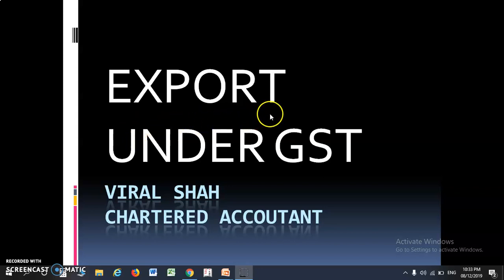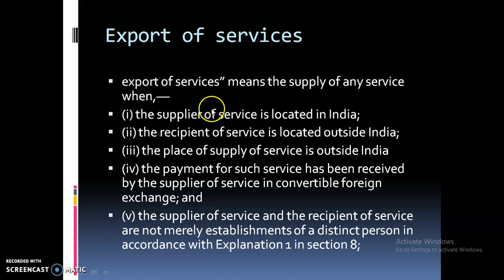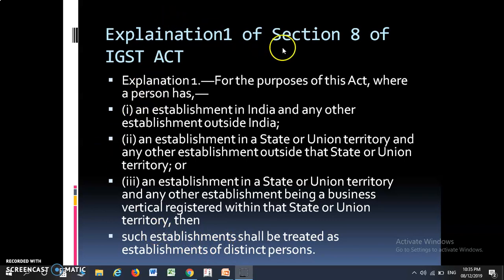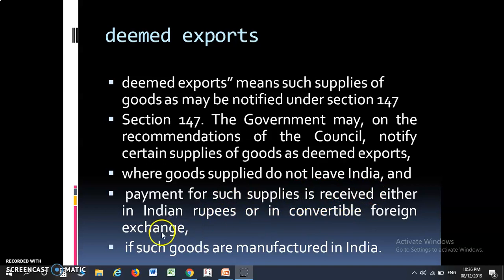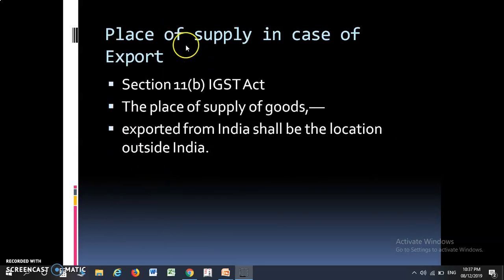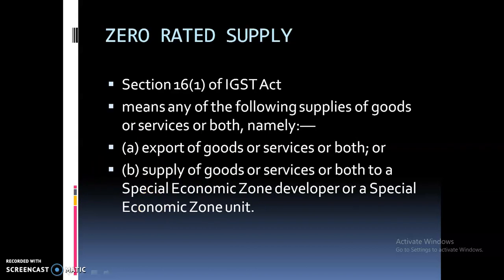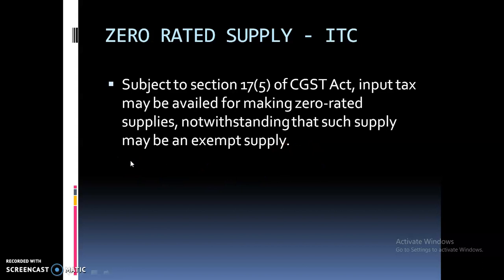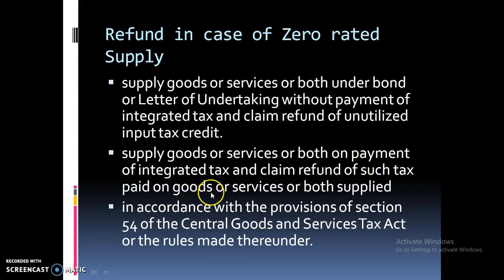EXPORT UNDER GST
This Video contain details regarding Export Under GST, Zero Rated Supply, Deemed Export, Place of Supply for Export, etc...